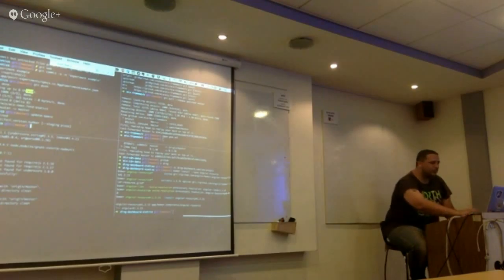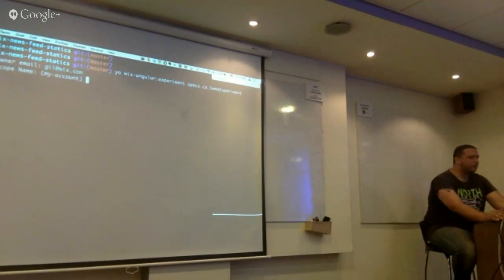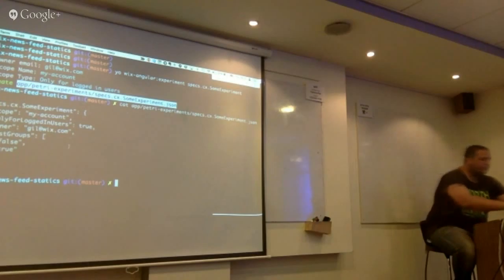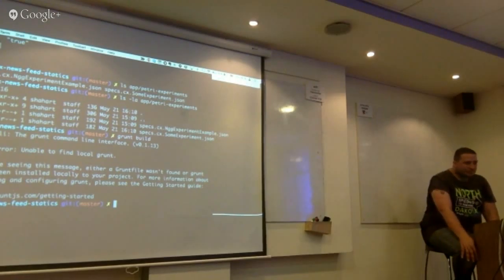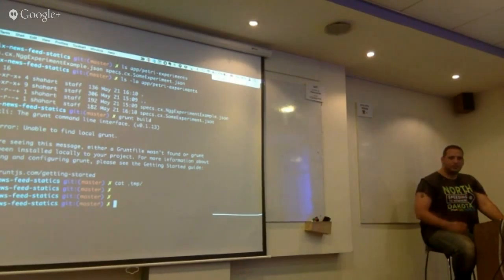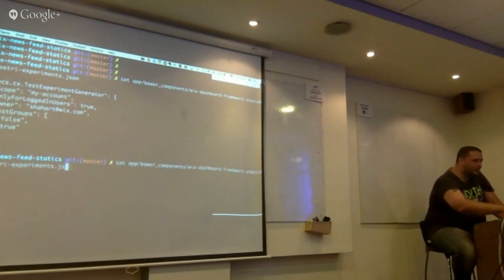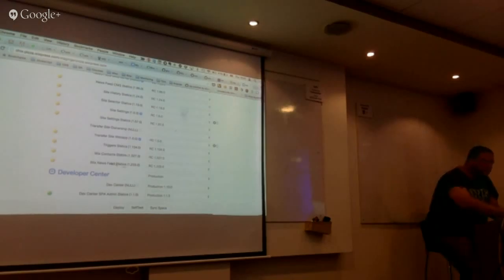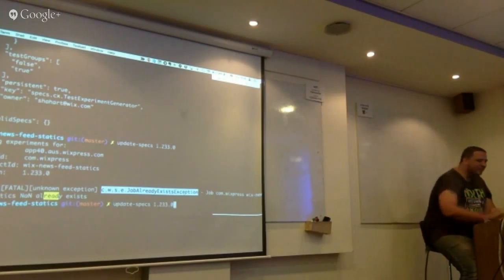NG Weekly - Shahar & Mishko